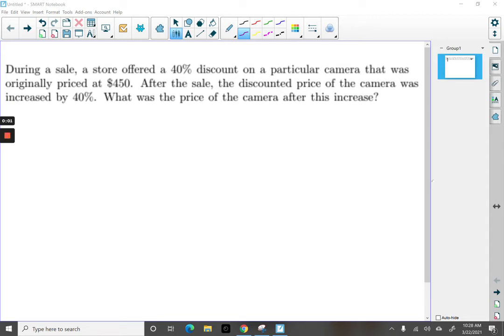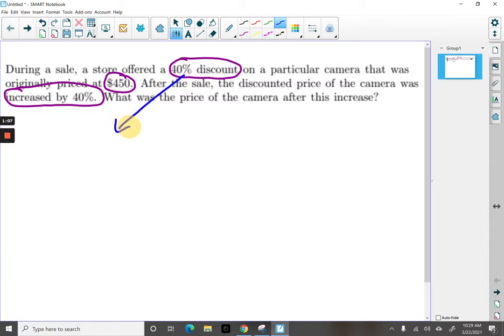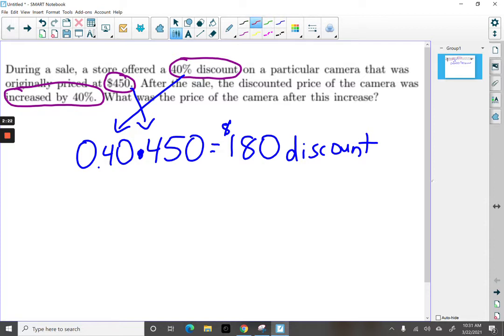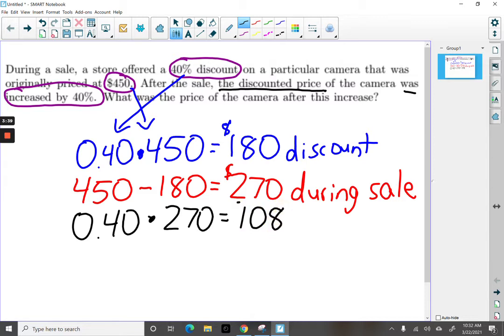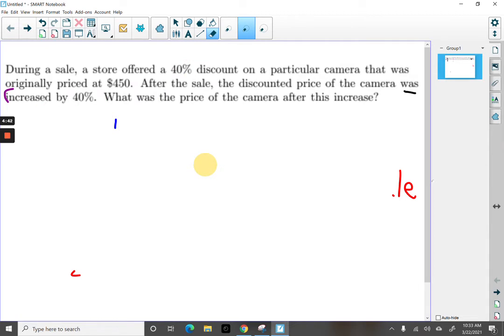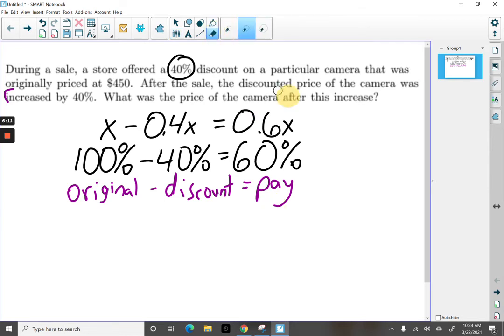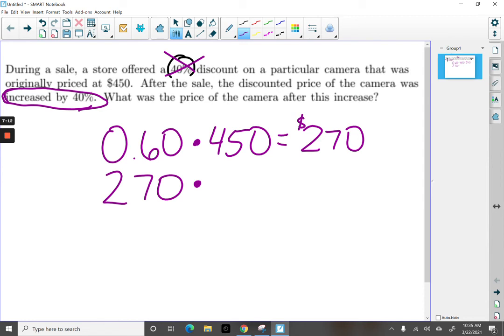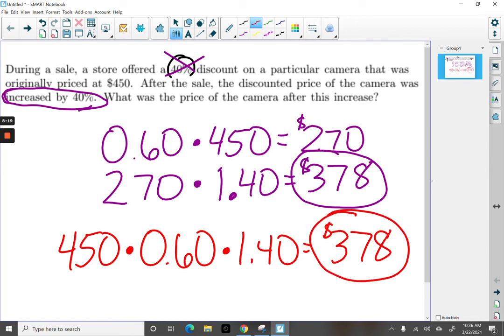Mr K solves Percent problems with multiple Percentages